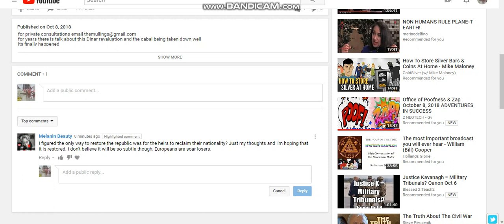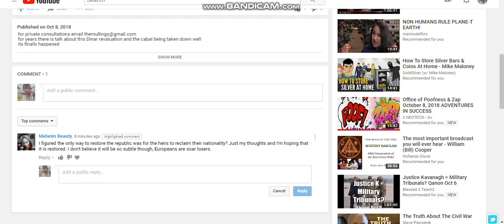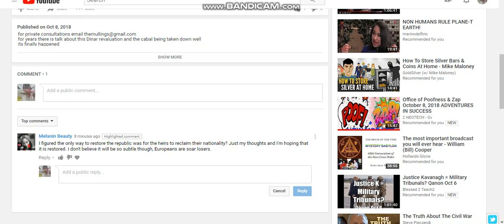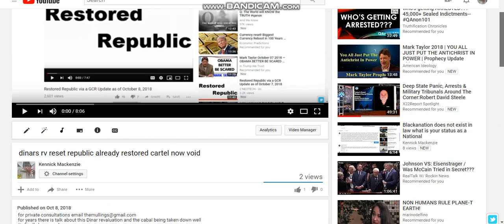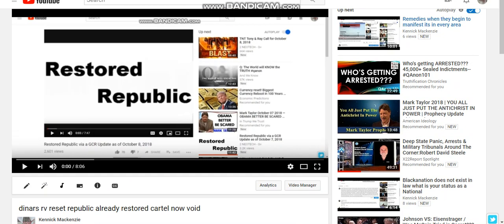part 2 Dinars RV Republic is us heirs claiming our Nationality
in response to the comment i got just moments after uploading this video
I had also heard at one point that the Republic was us claiming our Nationalty until i realized you are a National all day every day
its our attitude as heirs
we must act talk and walk in heirship status regardless of whether we have an identification nationality card
because having the card does nothing if we have not studied and do not know who we are and how powerful we are and how protected we are by the universe the angels the gods and the earth
that makes all the difference in the world
so all corrupt energies must be removed from the planet now and all treasonous agents charged and stopped and all dinars revalued just now for all people to live in prosperity abundance as given to us all by the ancestors